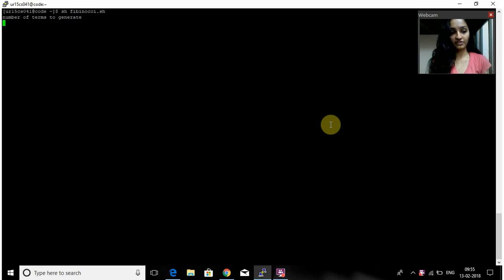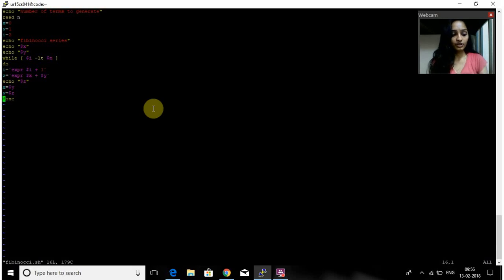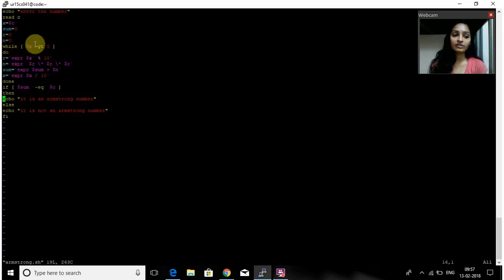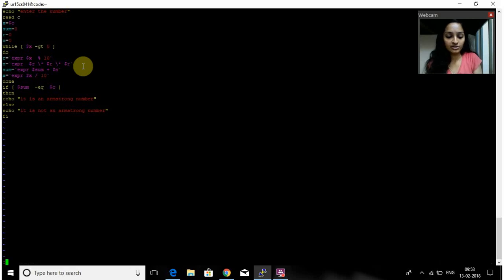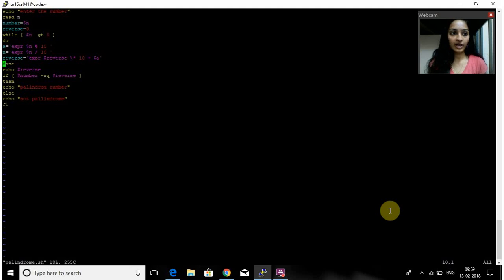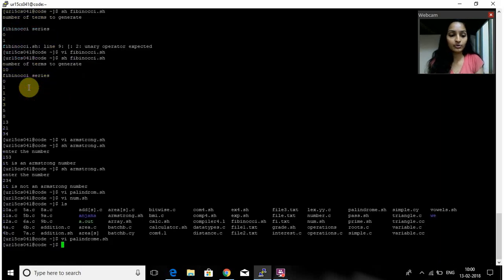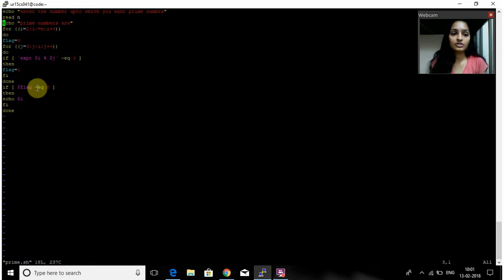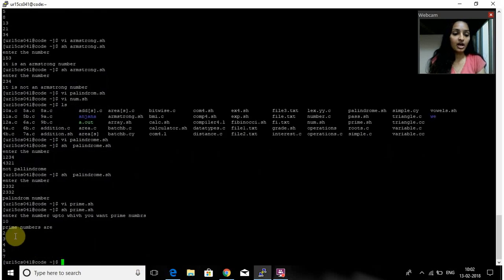ANJANA M C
UNIX LAB EXP3